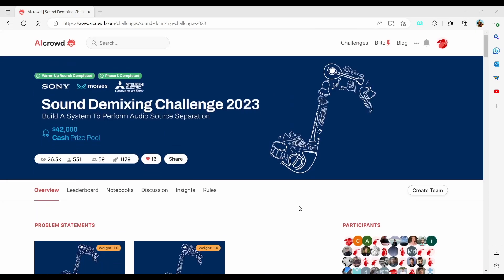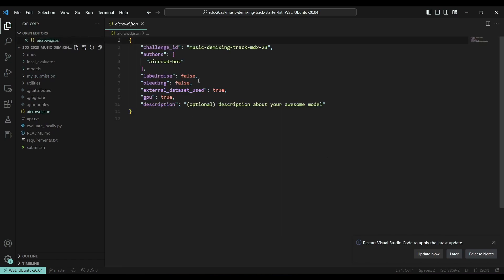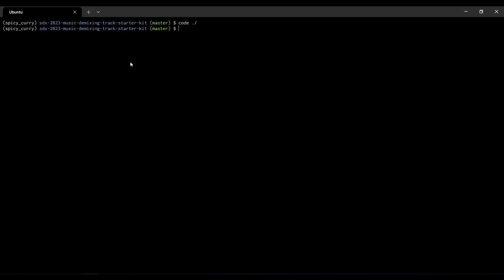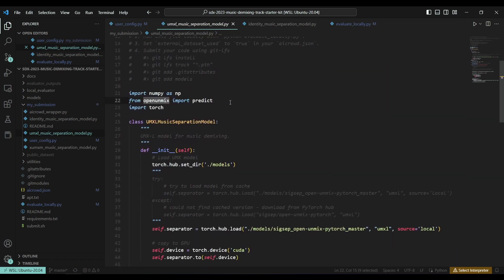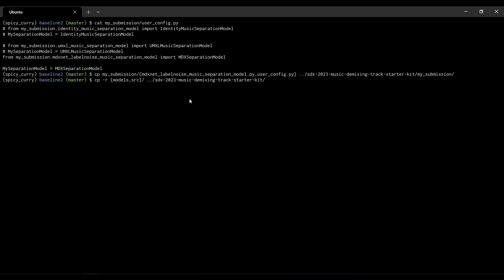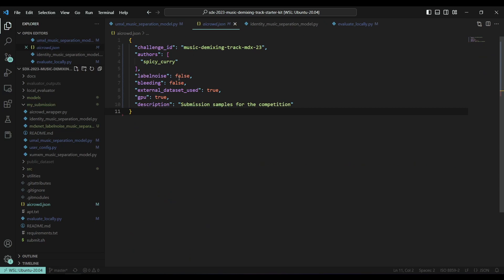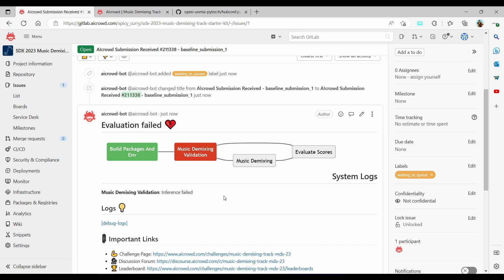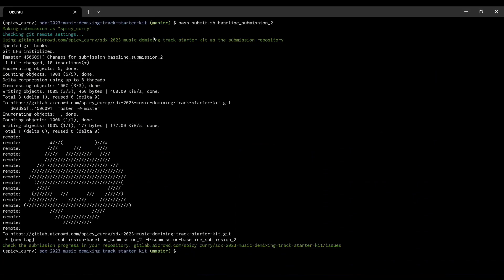Make Your First Submission 📝 | SDX23 🎶 | Baseline Guide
In this video, you will learn how to use the baseline to make a successful submission and tips on troubleshooting.